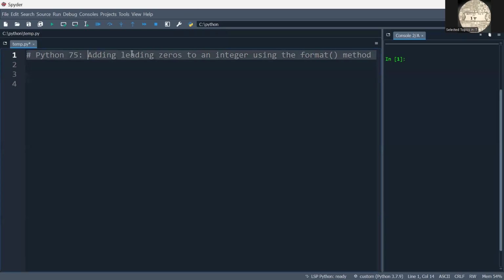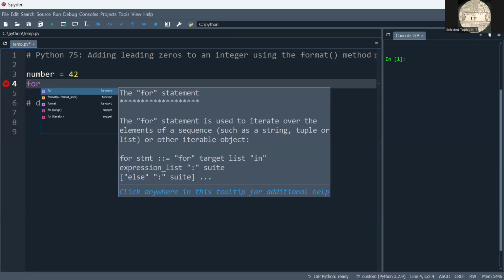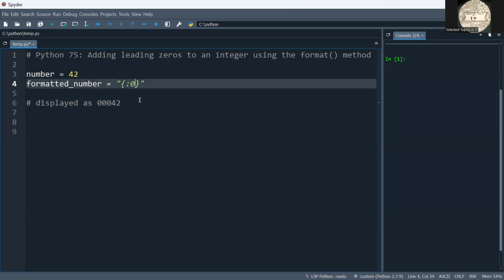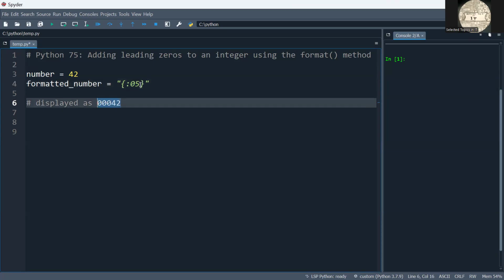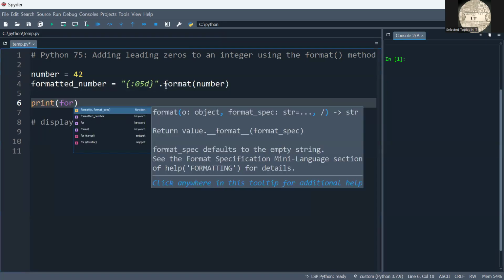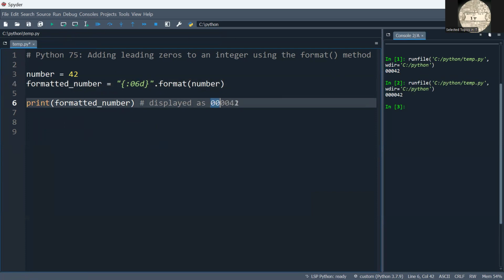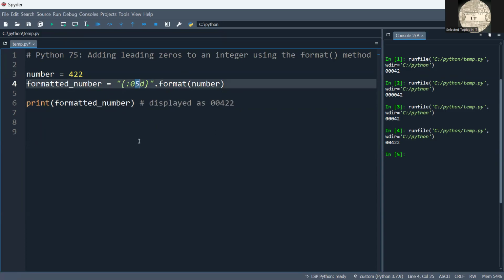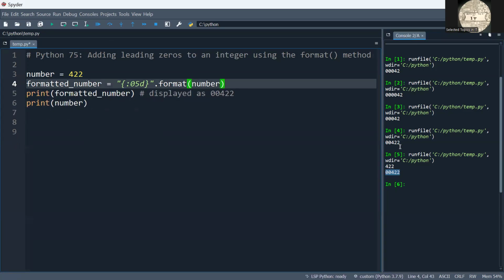Python 75: Adding leading zeros to an integer using the format() method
Adding leading zeros to an integer using the format() method